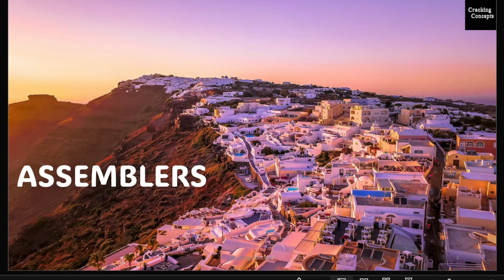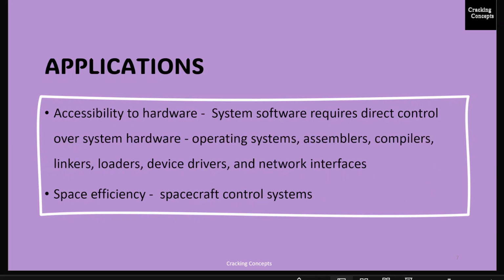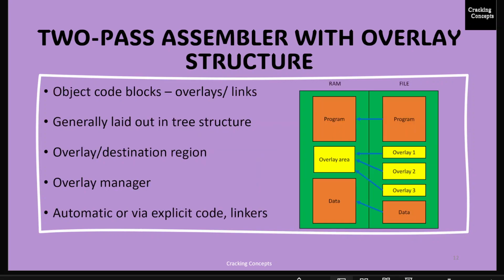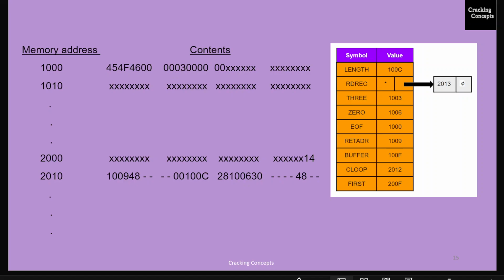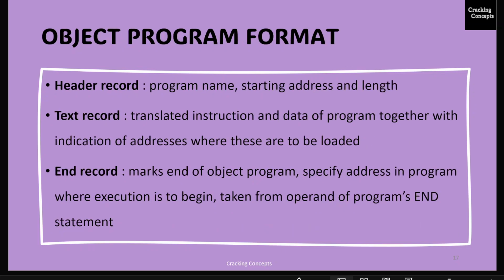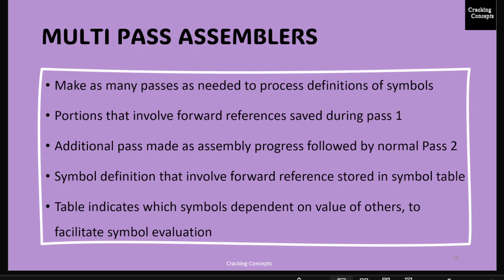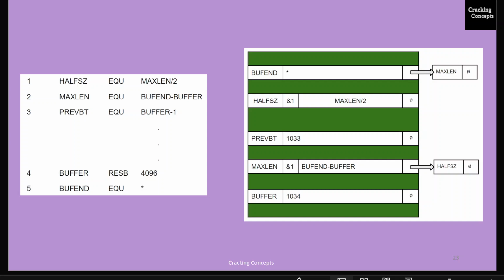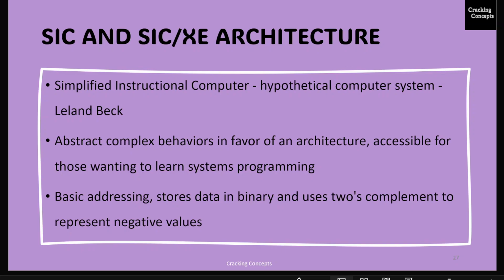SS 1 . Assemblers in System Software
Class on Assemblers in System Software

Leland L. Beck, System Software: An Introduction to Systems Programming, 3/E,  Pearson Education Asia

0:00        History of assembly language
1:17        Assembly language
1:57        Why use assembly language
3:47        Applications
5:01        Cons of assembly language
6:13        Assemblers
6:50        Assembler design options
7:08        Two pass assembler with overlay structure
9:09        One pass assemblers : object code in memory for immediate execution
14:52      One pass assemblers : produce object program for later execution
19:25      Multi pass assemblers
25:11      Assembling
27:45      SIC and SIC/XE architecture